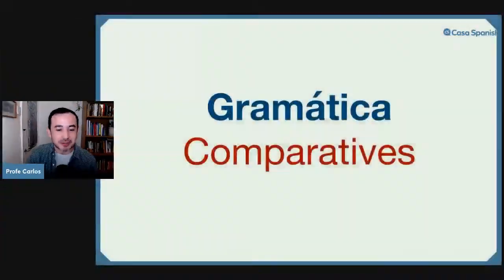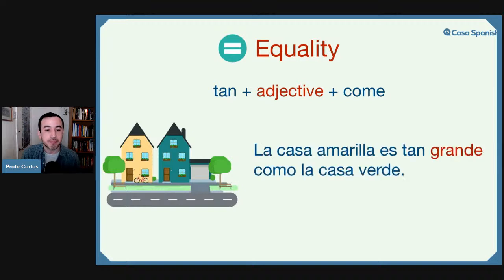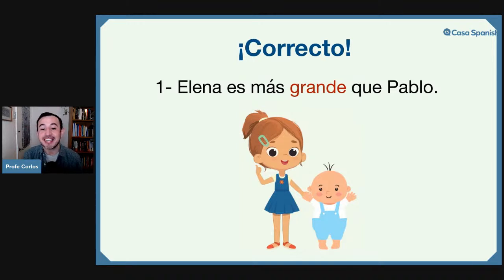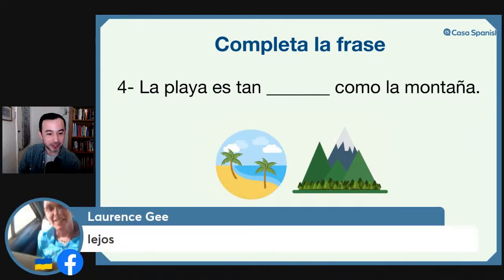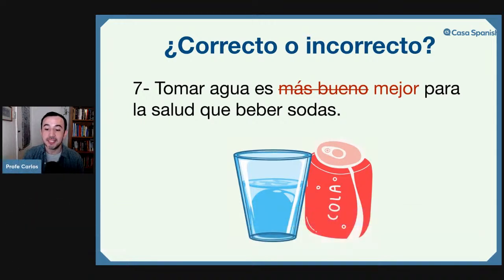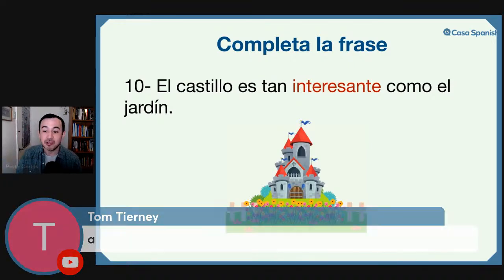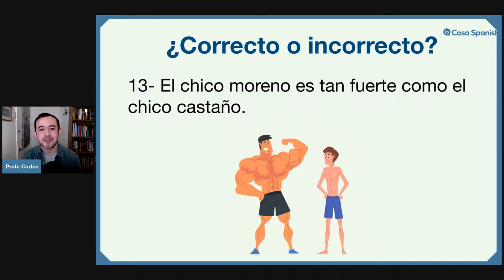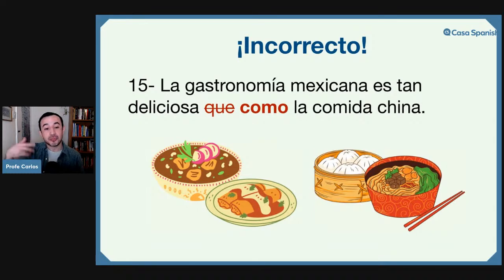Live Spanish Quiz: COMPARATIVES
In this session we will solve together a quiz using comparatives in Spanish.